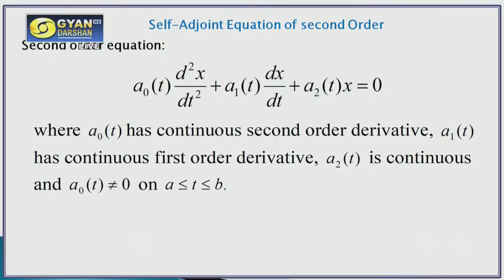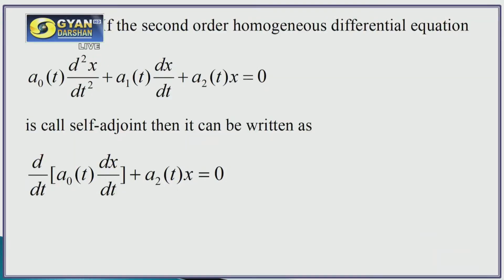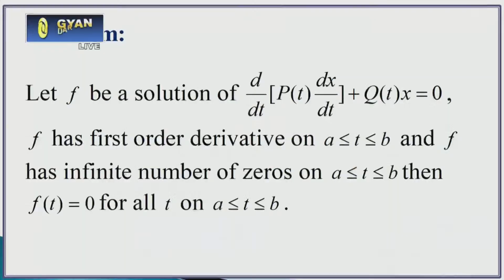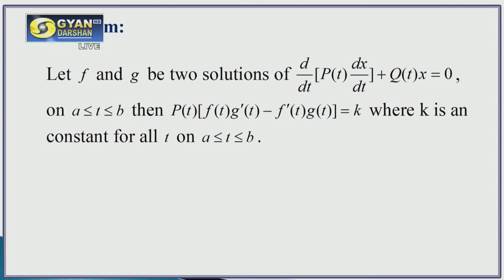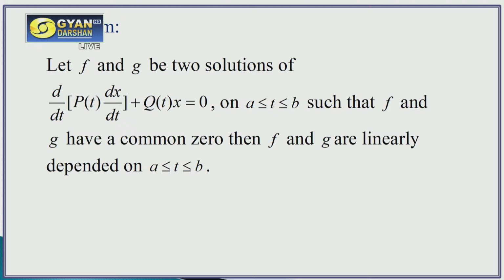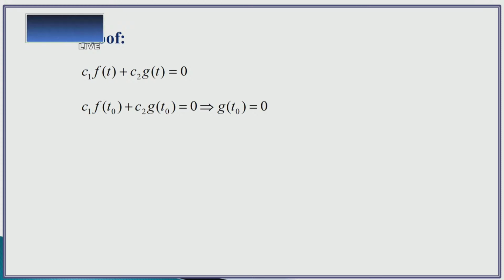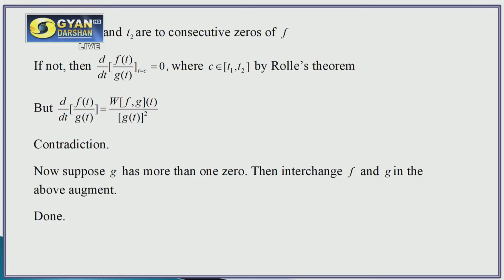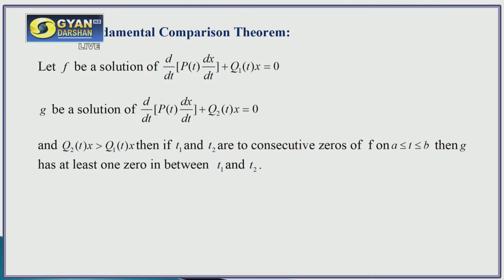Sturm Theory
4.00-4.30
Expert: Dr. Suvankar Biswas
School: School of Sciences (SOS)
Programme: MSc. Mathematics with Applications in Computer Science (MSCMACS)
Course Code: MMT-007, Differential Equations and Numerical Solutions
Topic: Sturm Theory